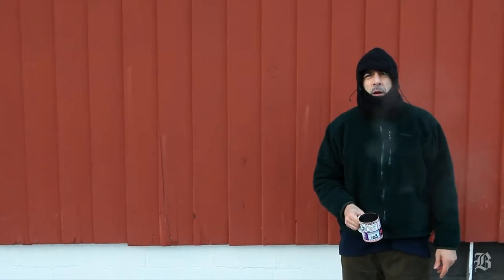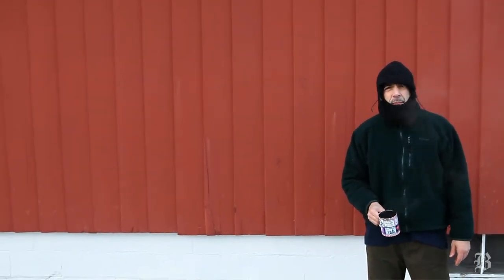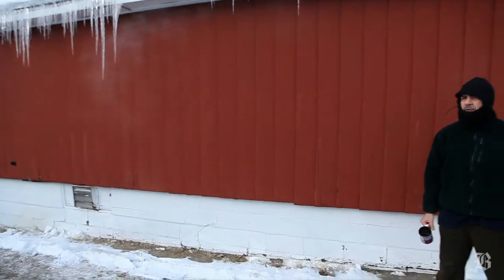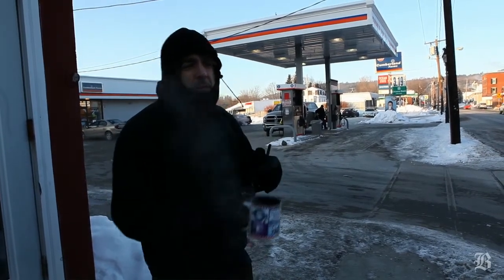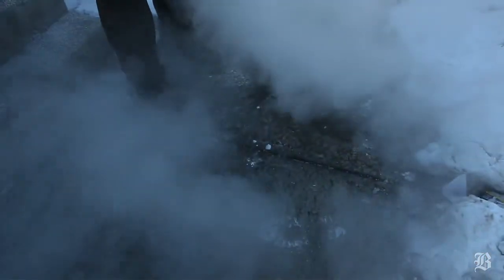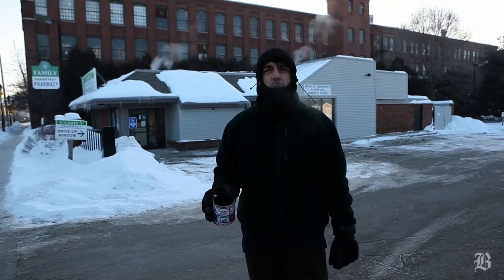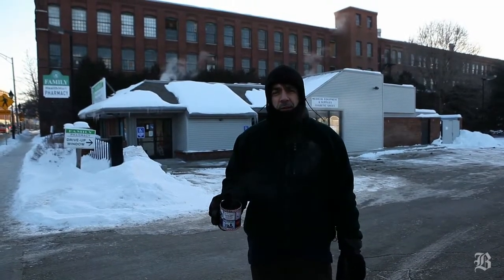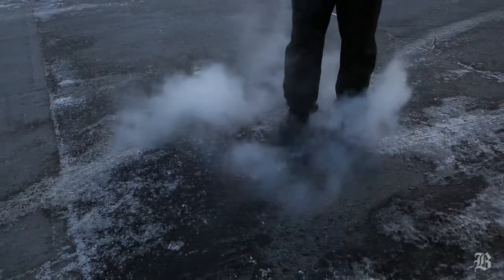How cold is cold?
Our intrepid reporter, David Filipov, went to Athol, Mass., where overnight temperatures dipped as low as -23. These are his experiments. Video by Matthew Cavanaugh for The Boston Globe, produced by Lauren Frohne/Globe Staff.